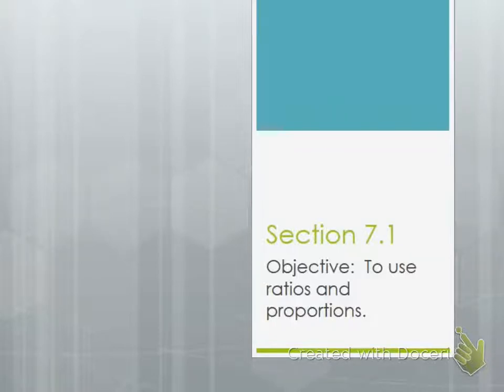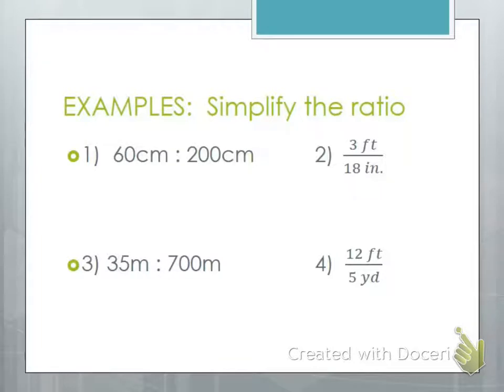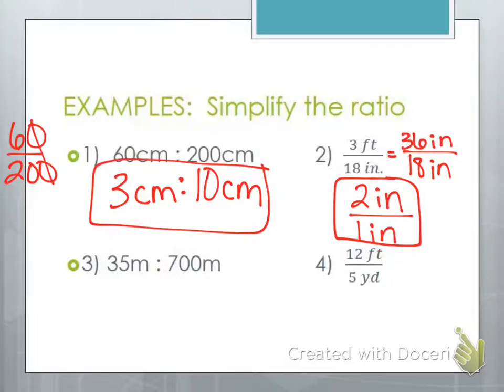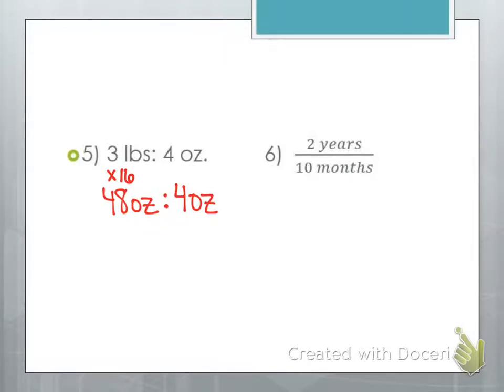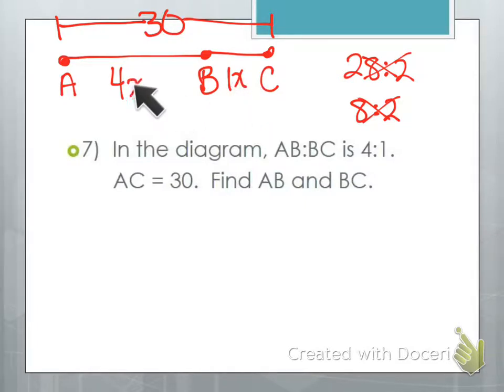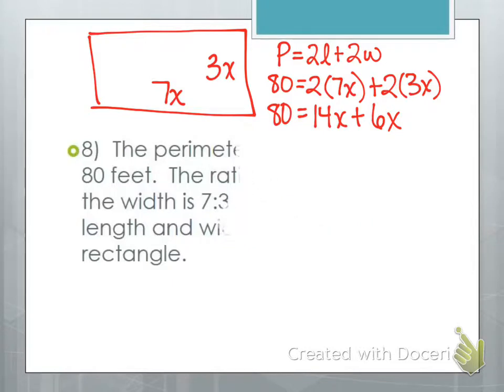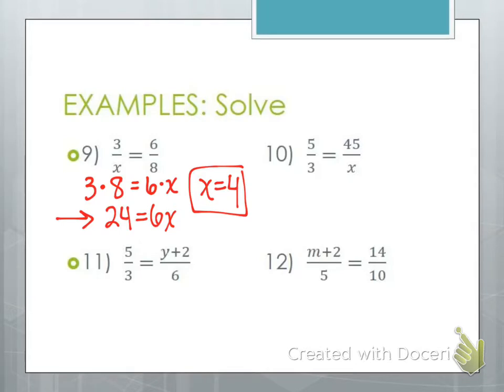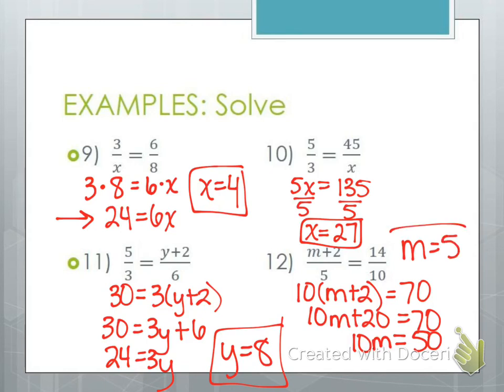Geometry 7.1 Notes